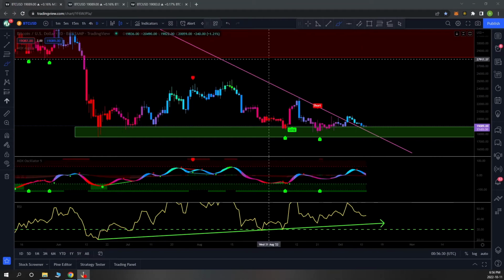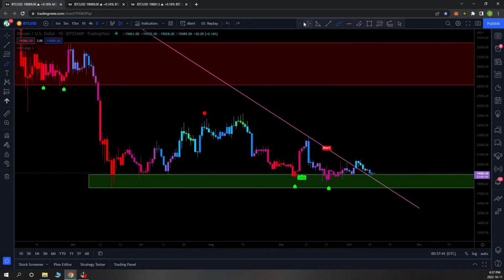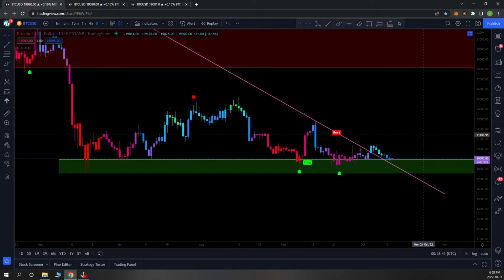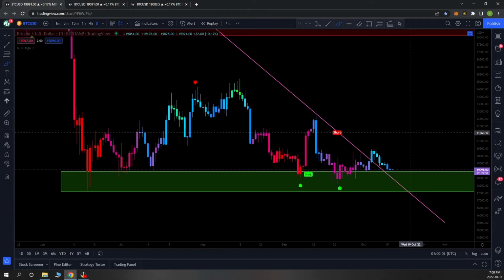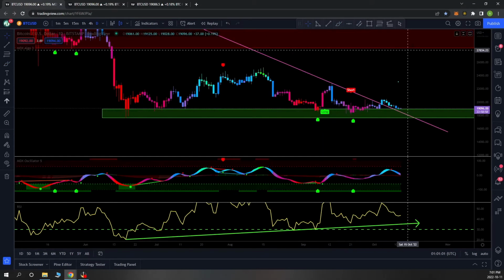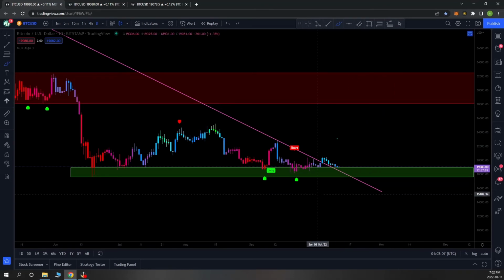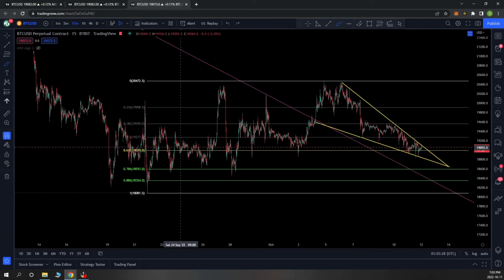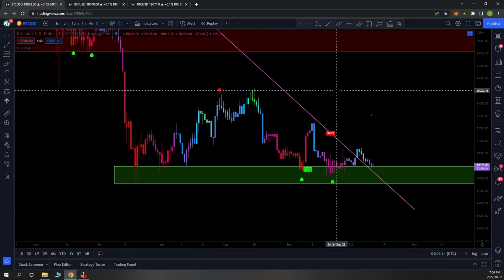BITCOIN SHIFTING MOMENTUM 🔮 (WATCH THIS LEVEL!)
None of this is financial advice.  These are only my own ideas and theories when it comes to technical analysis.  ALWAYS do your own research as trading these markets is very high risk, I am only providing my speculative observations on the market.